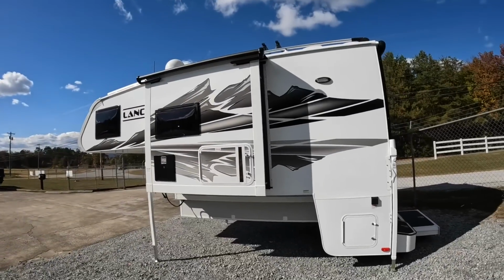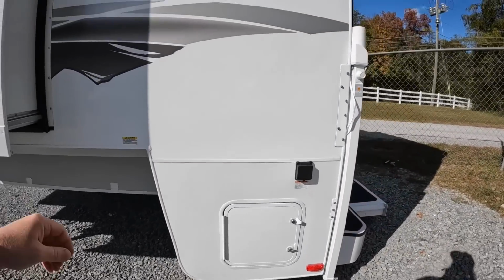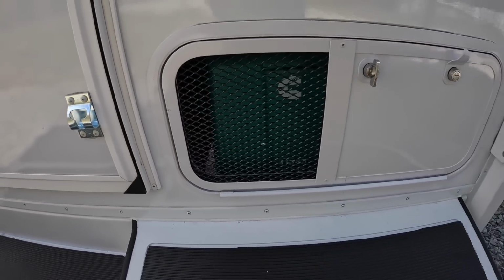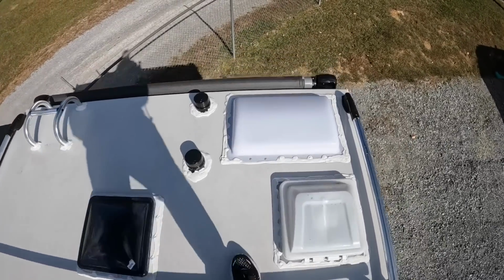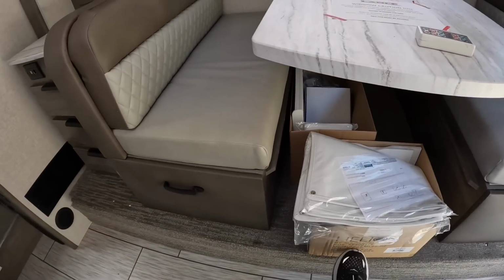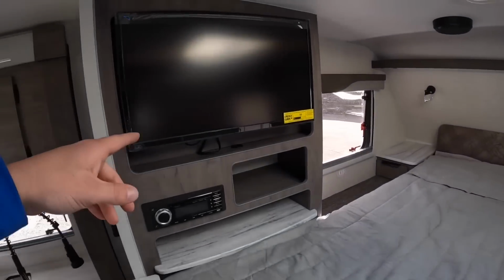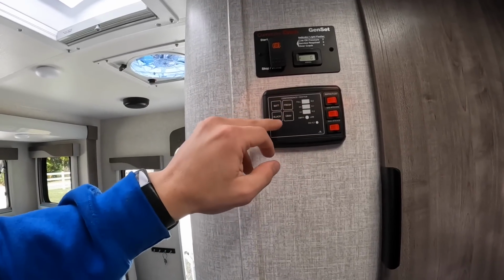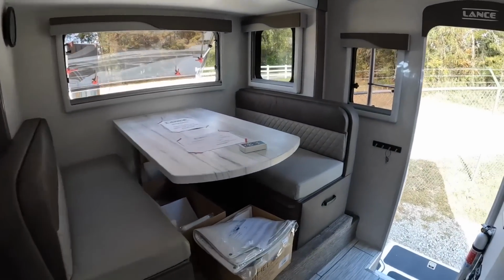2022 Lance 1062 - SPACIOUS Interior!!! Over 4klbs BEAST!!!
Hey All! This is Brad over here at Chattanooga Fish n Fun showing the huge double slide 2022 Lance 1062! This along with the 975 & 1172 is one of the only 3 current production model campers that his a dry bath! Massive interior space with one of the largest kitchen areas for more counter space which makes food prep easier! Bathroom is accessible with dinetter slide out.

Brad
Chattanooga Fish n Fun

SPECIFICATIONS
Dimensions
Floor Length 10'11''
Exterior Height w/11M A/C 9'0''
Interior Height 79''
Cabover Height 3'5''
Center of Gravity Front 48''
Center of Gravity Rear 48''
Convertible Dinette Bed 44'' X 78''
Weights
Dry Weight w/Std. Equipment 3671 Lbs.
Wet Weight w/Std. Equipment 4131 Lbs.
Capacities
Propane 2-5 Gal
Other
Sleeping Capacity 4
Refrigerator 6 Cu. Ft.
Furnace 20M

STANDARD EQUIPMENT
BATHROOM
Ducted Heat
Medicine Cabinet W/Mirror Door
Removable Clothes Rod
Skylight - Dual Pane
Toilet - Foot Pedal w/ Exterior Black Tank Flush
Towel Rod
CABOVER
C/S Wardrobe Cabinet, Window, Hamper & Ent.
Carpeted Bed Base
Dlx Queen Innerspring Mattress & Reading Lights
Ducted Heat
Privacy Curtain
CONSTRUCTION/INSULATION
All Weather Package
Aluminim Frame Block Foam Insulated Structure
Azdel Interior Walls
One-Piece Roof (PVC)
DINETTE
Facing Dinette W/Locking Pull-Out Storage Drawers
ELECTRICAL
12V/USB Charging Port in Dinette & Cab-Over Areas
A/C - Coleman 11M NDQ W/Wall Control
AM/FM/DVD Stereo W/Int & Ext Speakers (Bluetooth)
Dual Battery Comp.-Disconnect & Truck Separator
Exterior 110V Patio Outlet
Fantastic Roof Vent
Generator Ready
LED Interior And Exterior Lighting
LED Side Patio & Docking Lights
LED Wardrobe Light
Power Roof Vent in Bath
Pre-Wired for Sat Dish/Park Cable/Solar
Systems Monitor Panel w/Battery Indicator
TV 28 Inch (12V) W/TV Antenna HD W/ TV Antenna HD
EXTERIOR
Aluminum Rear Bumper W/Dlx Trim Dual Postion Step
Electric Remote Control Camper Jacks & Slide Out
Exterior Mountain Graphics
Exterior Propane Connection
Exterior Wash Station
Heki Skylight Vent in Cab-Over
Keyed-Alike Radius Entry And Storage Doors
Keyless Entry
Lance-Lok Basement Truss, Wing and Siderails
One-Piece Formed TPO Cab-Over Front Cap
Phat Ladder and Maggie Rack - Anodized
Radius Acrylic Tinted Thermopane Euro Windows
Skylight - Dual Pane Over Galley
Swing-Out Entry Assist Handle
FRESH AND WASTE WATER SYSTEMS
Enclosed, Insulated and Heated Holding Tanks
Water Heater Gas/Electric/ Auto Lite-DSI
Water Pump W/In-Line Filter Residential Demand
GALLEY/APPLIANCES & EQUIPMENT
Refrigerator (6 Cu Ft) 3-Way
Residential Single Sink w/Cover/Faucet & Sprayer
Silverware Organizer
Stainless 3-Burner Hi-Output Range W/17 Inch Oven
Stainless Steel Microwave Oven
INTERIOR/DECOR
Entry Door Pull Shade
Euro Window Treatment W/Combo Screen/Shade
Euro-Ply Cabinet Construction
Hidden Trash Can Compartment
Pull-Out Basement Storage Tray
Solid Surface Galley Area Countertop
Wall Clock & Key Hanger
OPTIONAL EQUIPMENT
COLORS - INTERIOR
Interior - Bronzite
Interior - Grayson
Interior - Lapis
ELECTRICAL
2nd Solar Panel - 100 Watt
Antenna LTE/Wifi Extender
Backup Camera W/Monitor Wireless
Generator Onan 2500 Watt Propane
Satellite Dish - Auto Locating
Solar Panel - 100 Watt
EXTERIOR
Awning Rear 7 foot 3 inch - Power w/LED Lighting
Awning Slideout Cover(2 Each)
Jack Swingout Brackets - Dually
Lance Load Roof Rack System
ultraDECKplus Bumper